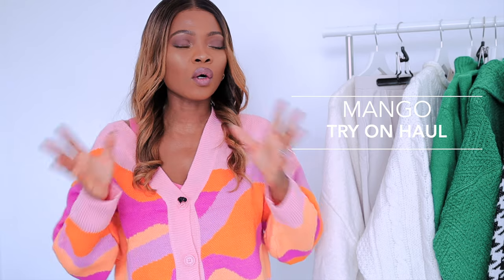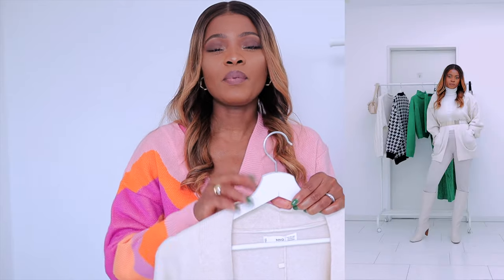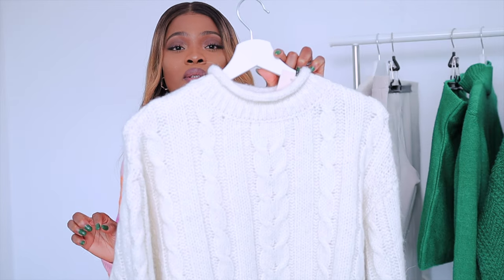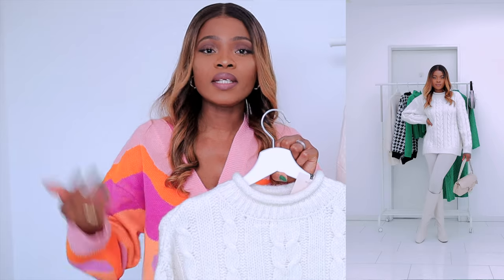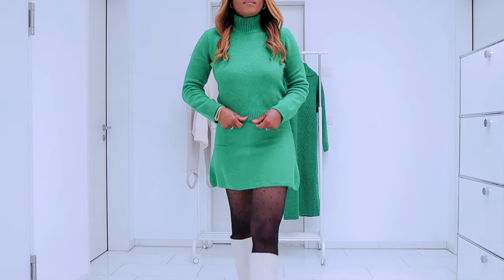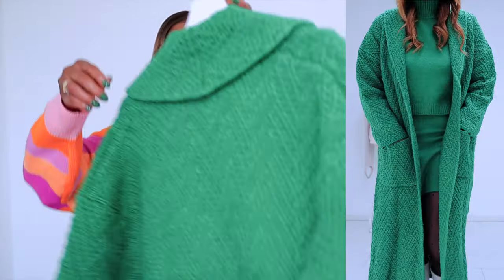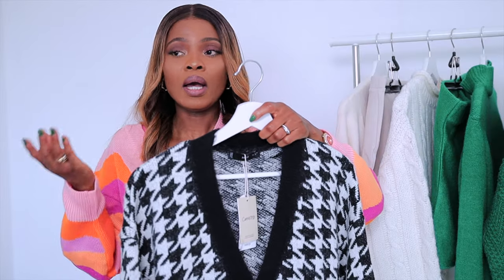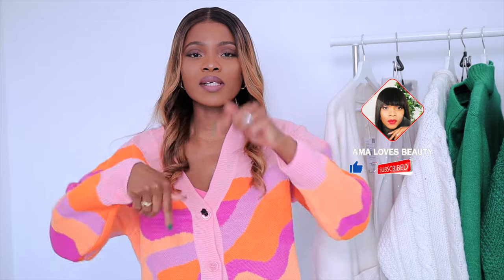HUGE AUTUMN MANGO HAUL | WARDROBE ESSENTIALS | ama loves beauty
huge autumn mango haul , mango autumn haul..honestly one of my fav mango haul..wardrobe essentials for autumn|winter ..a must have classic style for work wear and everyday wear..Hey 💕 Thanks for watching my huge autumn mango haul, in this huge mango haul, mango try on haul and styling haul, i put together some timeless classic pieces from mango high quality gorgeous style..y all know my love for mango  is real...
i hope you guys enjoyed my huge autumn mango haul,coz i enjoy doing haul mango..xoxo ama loves beauty

___BODY MEASUREMENT____
     °HEIGHT : 172 cm
     °SIZE : EU : M